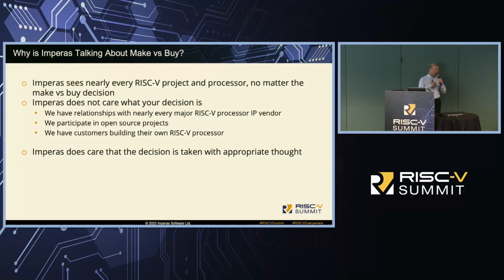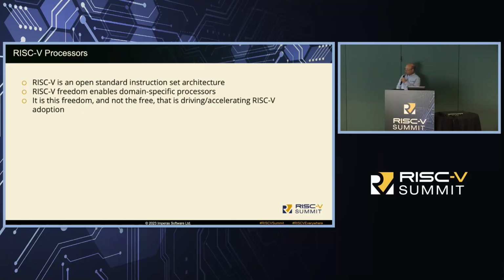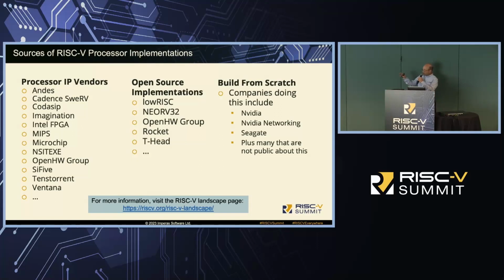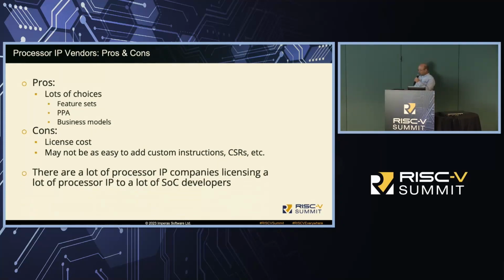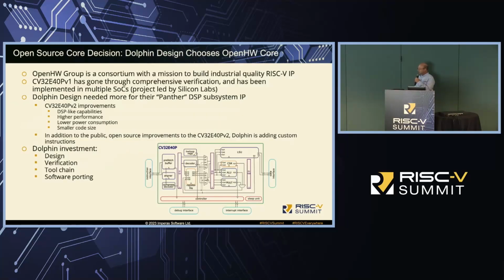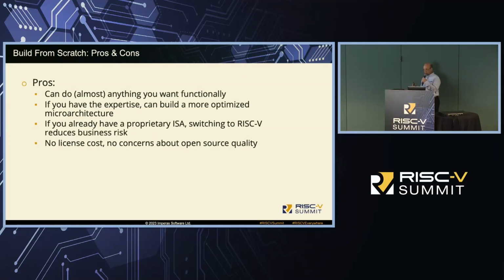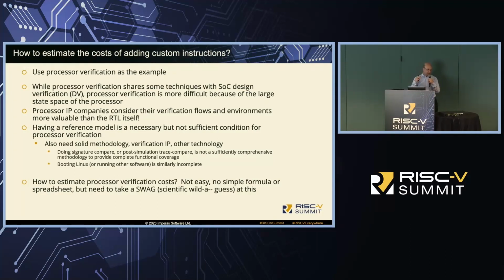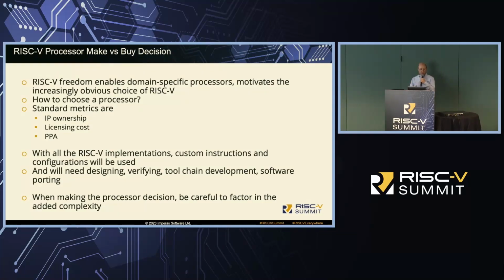Make vs. Buy on RISC-V - Larry Lapides, Imperas